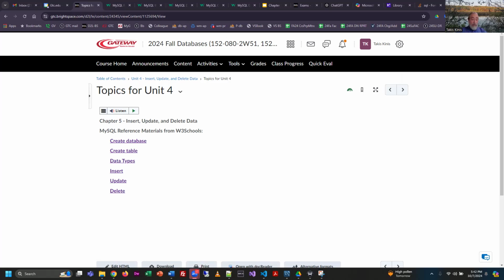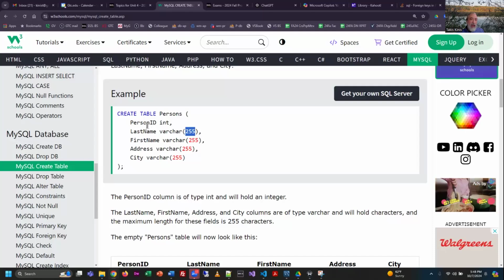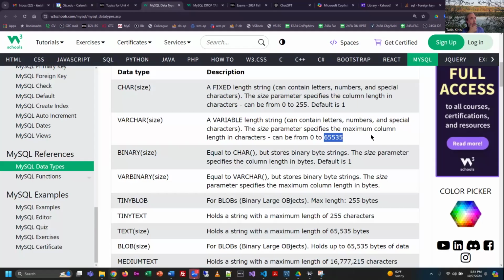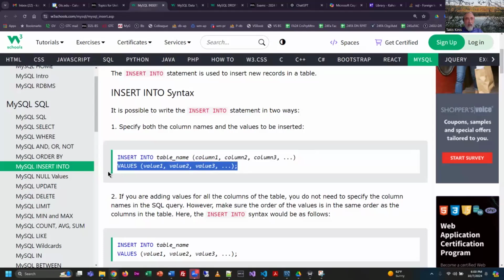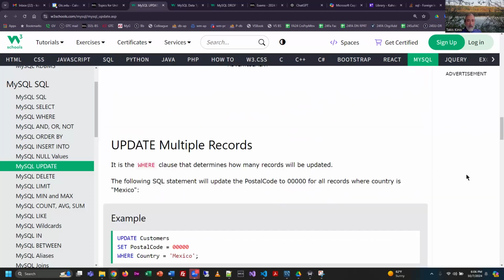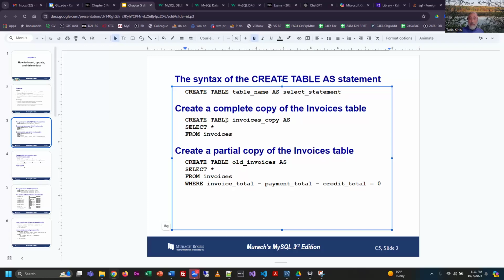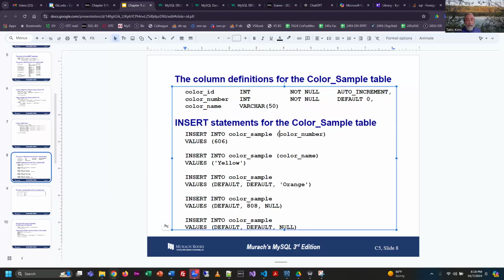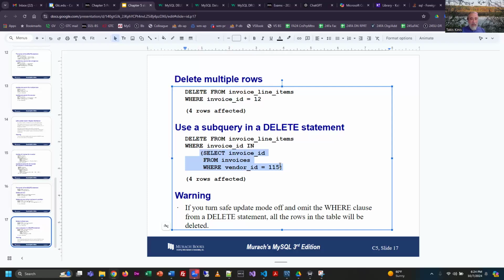Databases - MySQL Lecture Insert, Update, Delete, Create db/tables, Data Types, Keys - Fall 2024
Recorded during a live class session on 10/7/24 for GTC. Based on the 3rd edition of Murach's MySQL and content from W3Schools for reference. This video is a lecture for my students (chapter 5) covering creating a database, dropping a database, creating tables, dropping tables, data types, primary and foreign keys, and the essential commands of Insert, Update, and Delete.